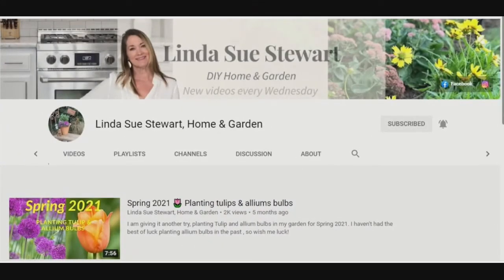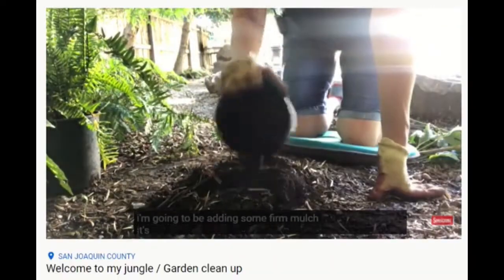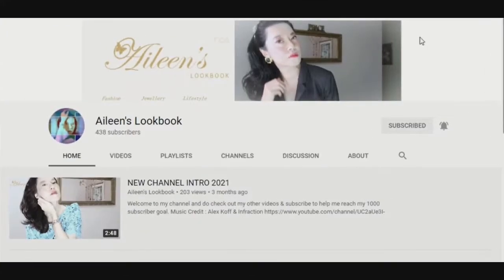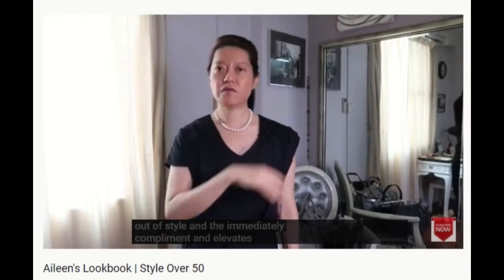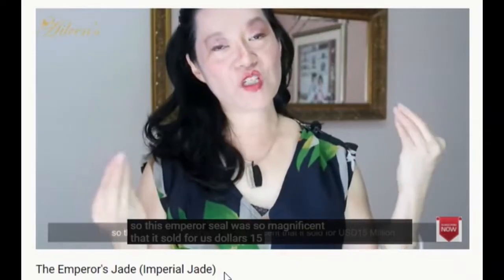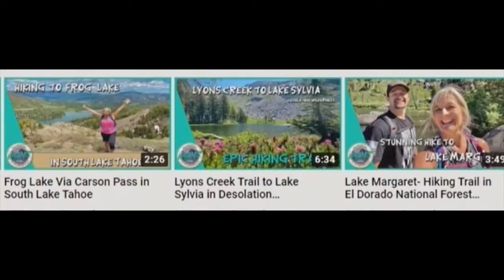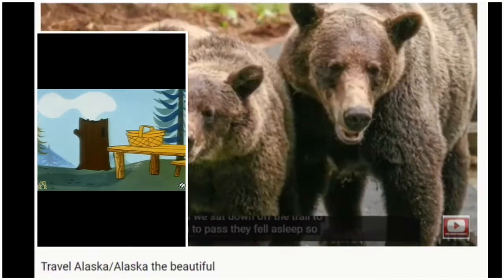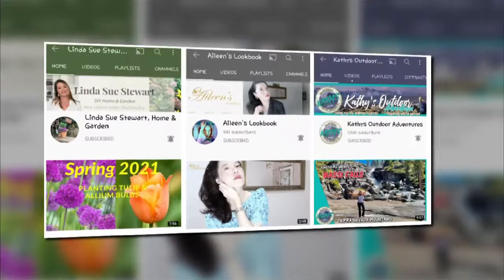Sunday Shout-Outs 76